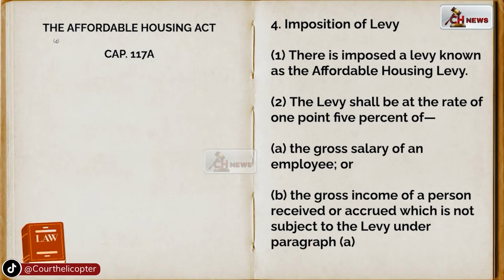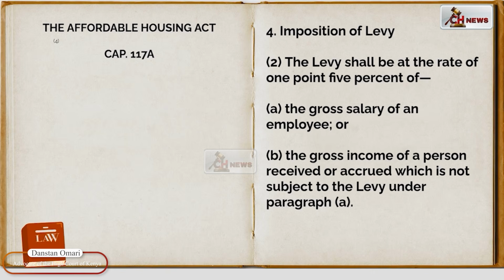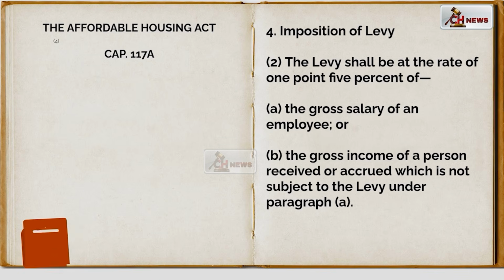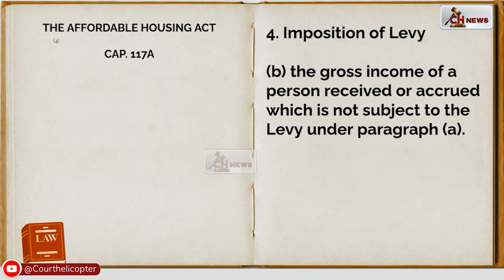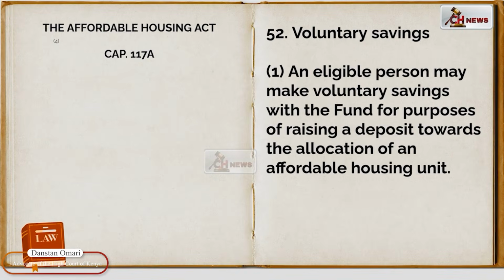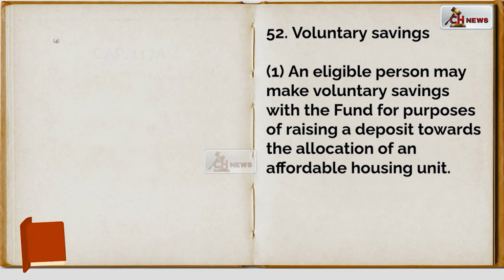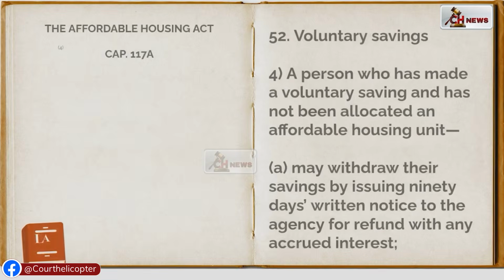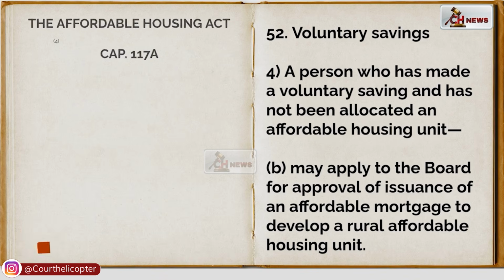Lawyer Omari Explains the Truth About Housing Levy and why it’s not refundable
This video breaks down the legal distinction between the housing levy and voluntary contributions under Kenya’s Affordable Housing framework. The housing levy—set at 1.5% of gross income—is classified as a tax, meaning it applies broadly to both salaried and non-salaried individuals. Crucially, it is not refundable, regardless of whether a contributor ultimately benefits from the housing program.

On the other hand, voluntary contributions operate as savings toward home ownership. These are optional deposits made by individuals who wish to participate in the housing scheme. Unlike the levy, voluntary contributions are refundable with interest if the contributor does not receive a housing unit, provided proper notice is given under the law.